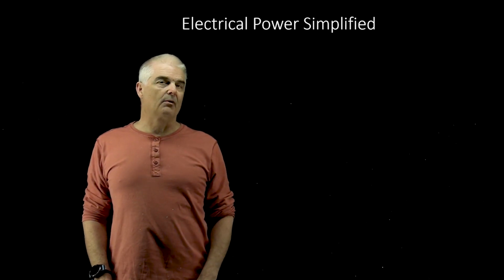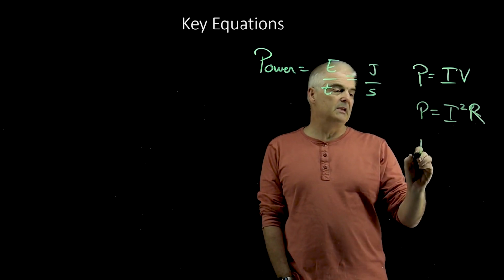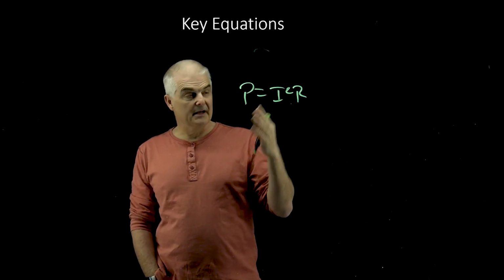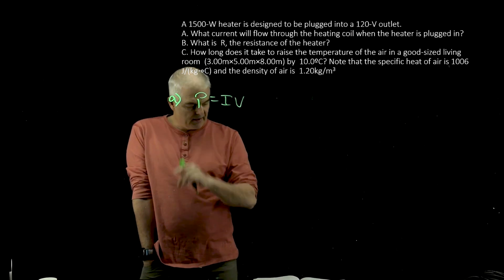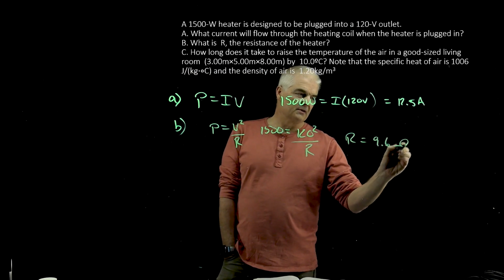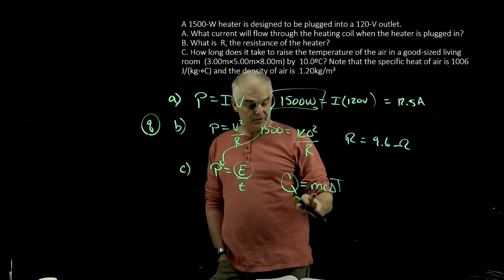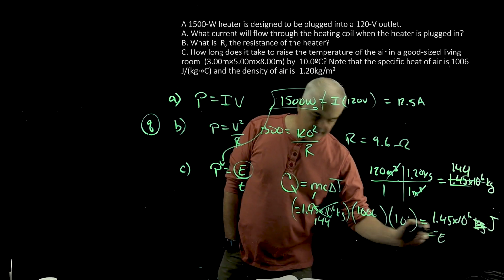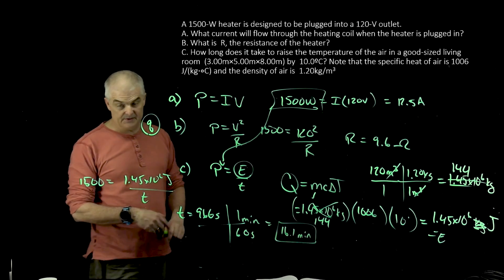Electric Power Problems in Physics Made Easy!